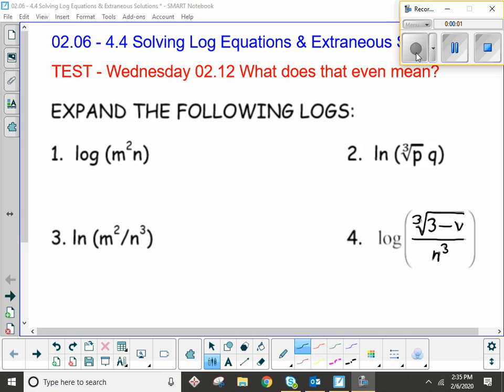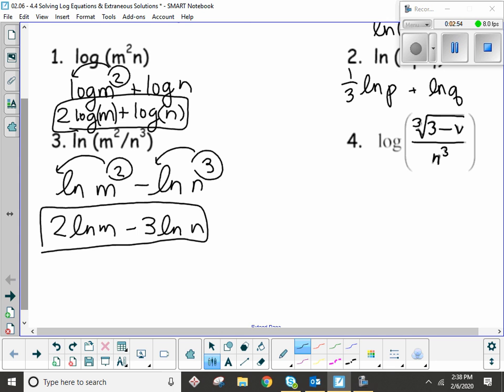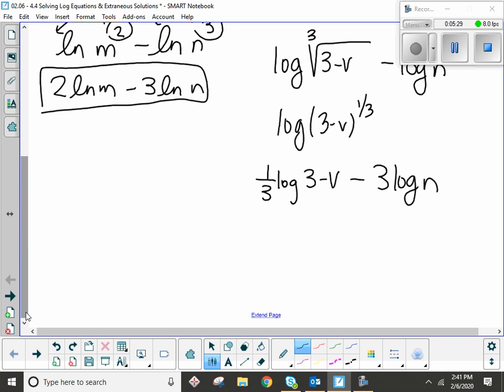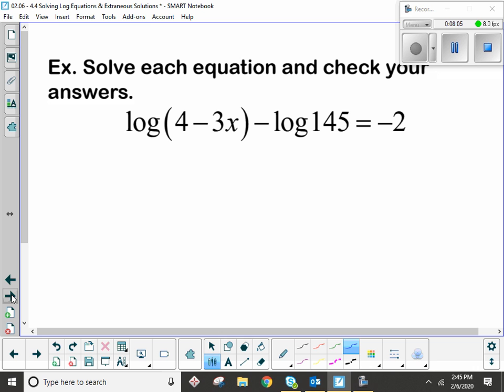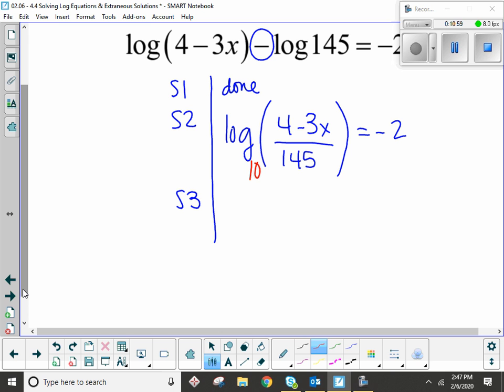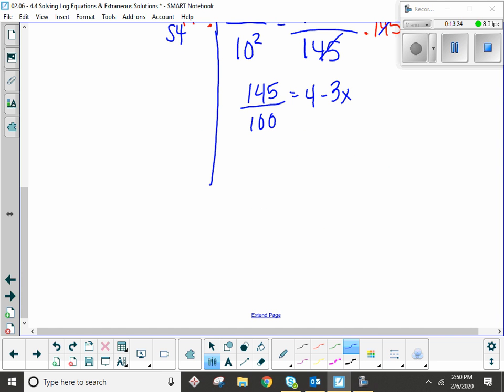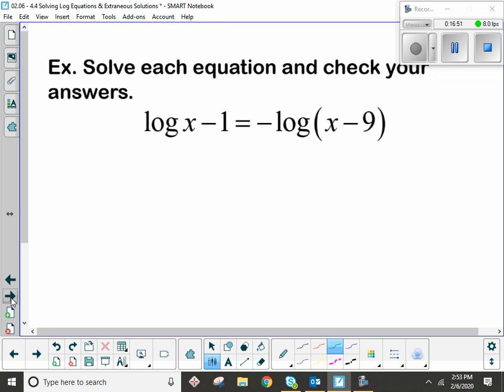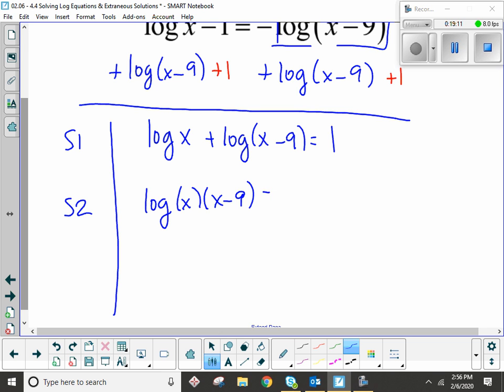4 4 Solving Log Equations & Extraneous Solutions VIDEO